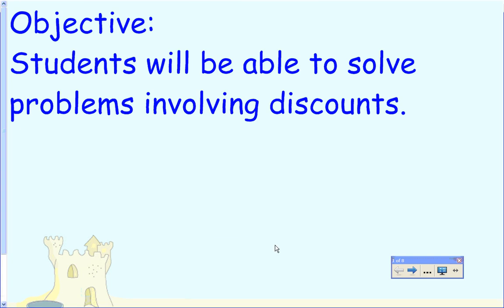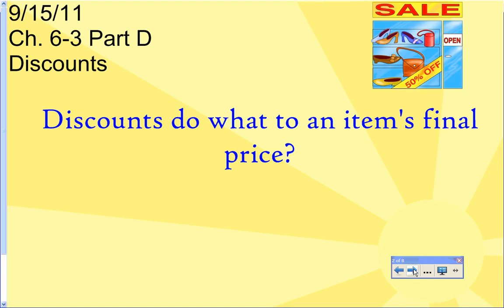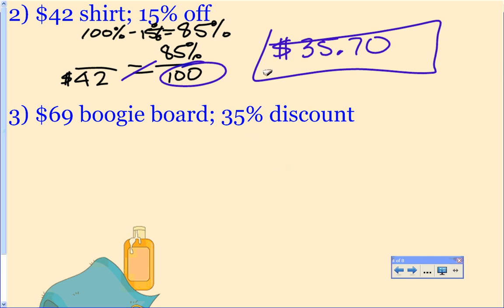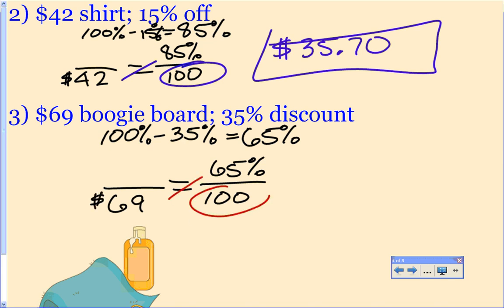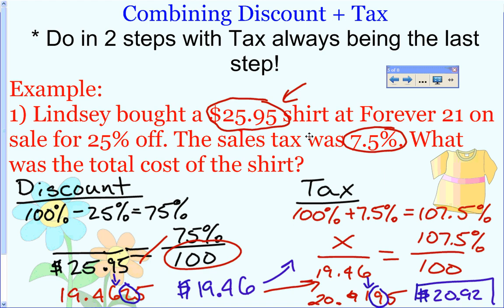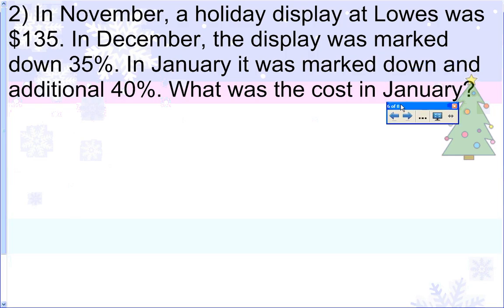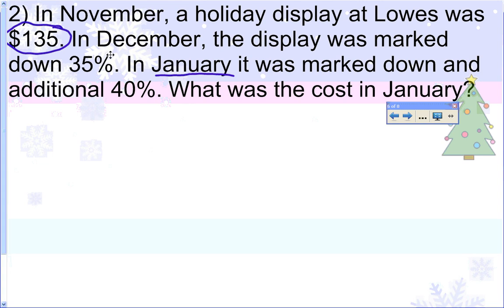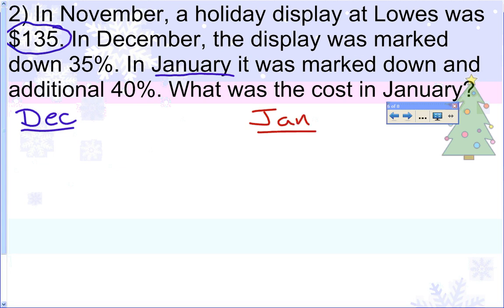Lesson on Percent Problems Involving Discounts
From Ch. 6-3D. Lesson on solving percent problems involving discounts.